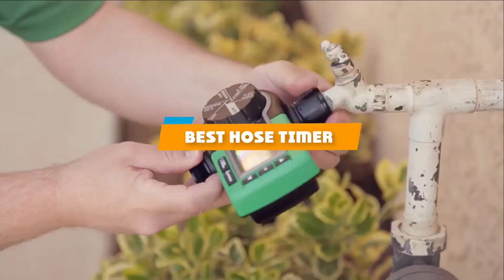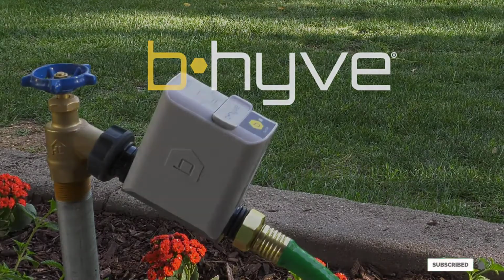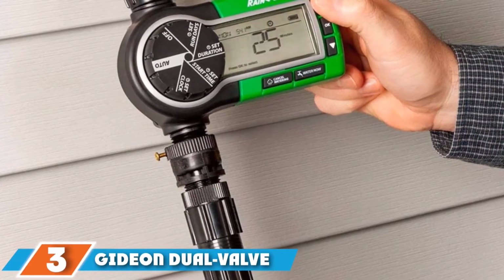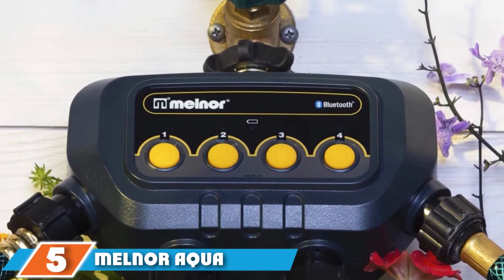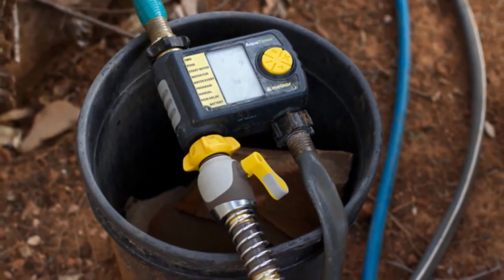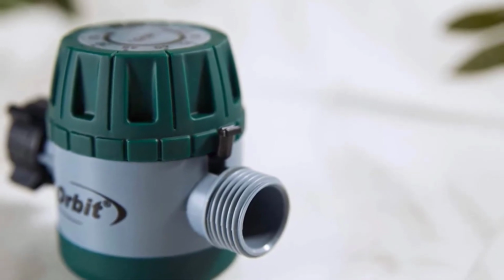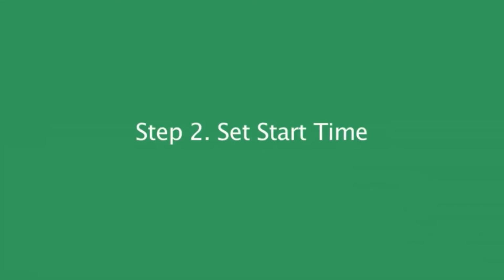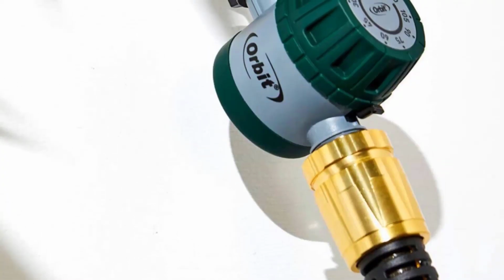Top 10 Best Hose Timers Review in 2025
Best Hose Timers featured in this video:

1 1. Orbit B-Hyve Smart Faucet Timer
2 Homitt Programmable Water Timer
3 Gideon Dual-Valve Water Timer
4 Orbit 3-Outlet Digital Watering Timer
5 Melnor AquaTimer 4-Zone Digital Timer
6 Instapark Auto-Shutoff Mechanical Water Timer
7 Raindrip Analog 3-Dial Water Timer
8 Orbit 62034 Mechanical Watering Hose Timer
9 Rain Bird Professional Hose Timer
10 Orbit Mechanical Water Hose Timer

 To narrow down your searching effort, we have researched the market on Hose Timers. We already spent hours analyzing these top 5 Hose Timers to ensure you're worth buying. They all come with excellent features with a great price range.

This video on the Hose Timers reviews in 2024 will add value for the money. So keep watching till the end and select the suited one for you.